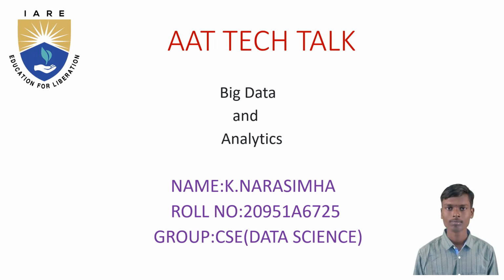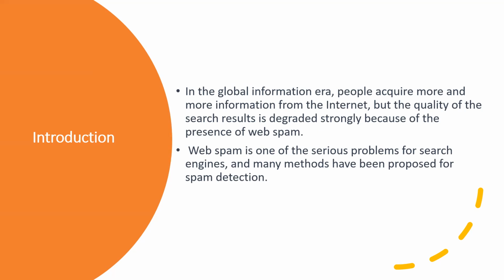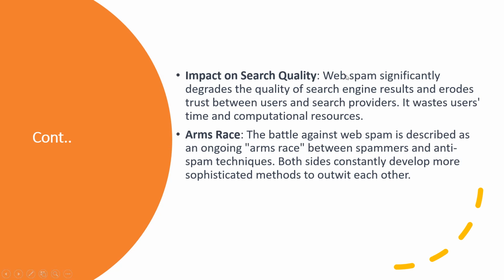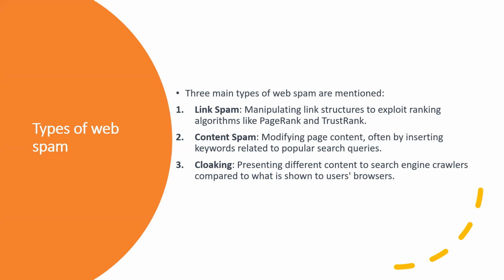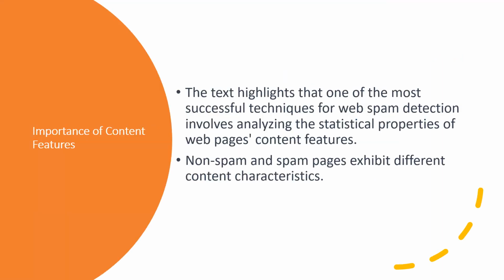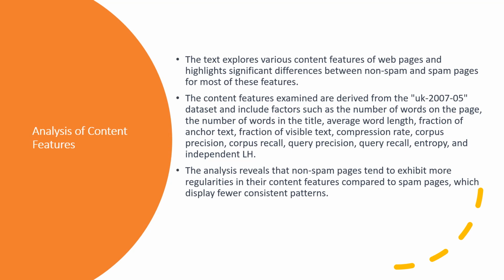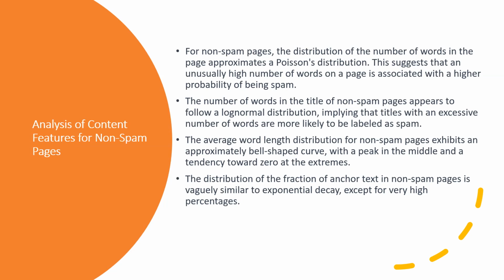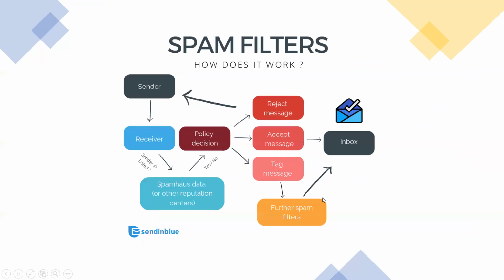Analysis on the content features and their correlation of web pages for spam detection